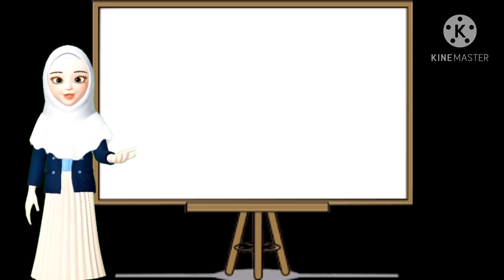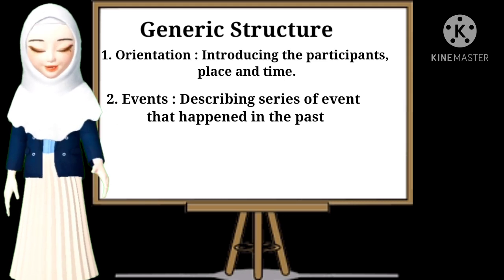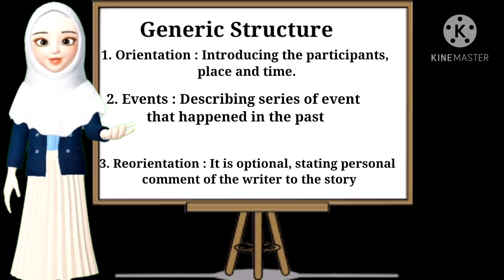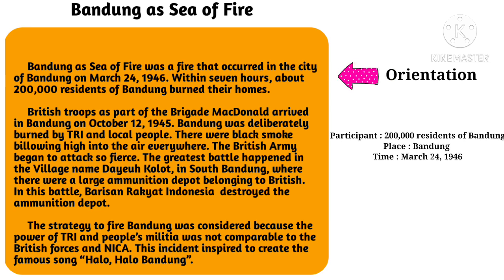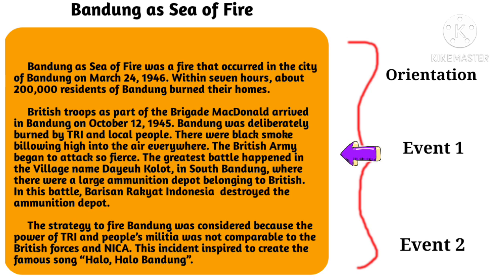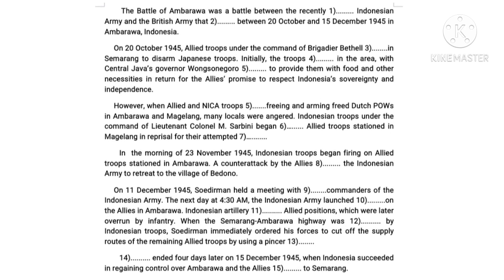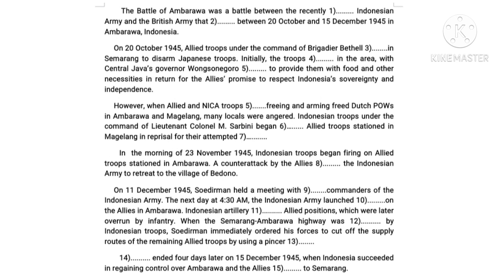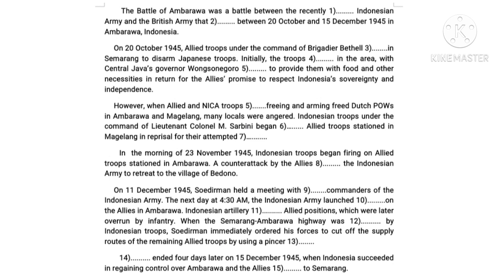SMAN1Tambakboyo HISTORICAL RECOUNT TEXT PART 2